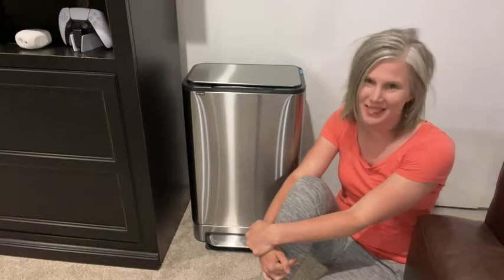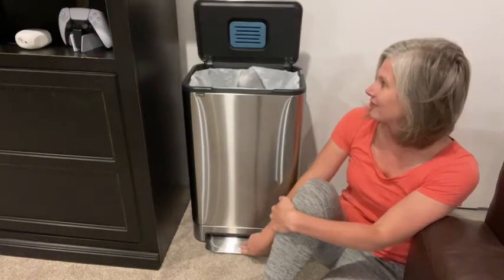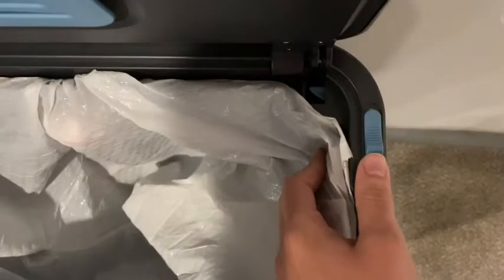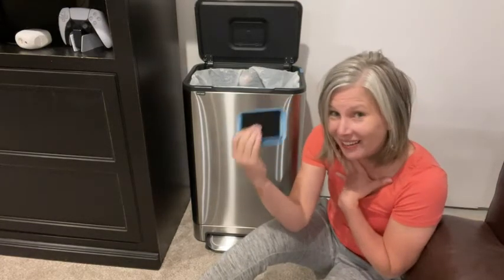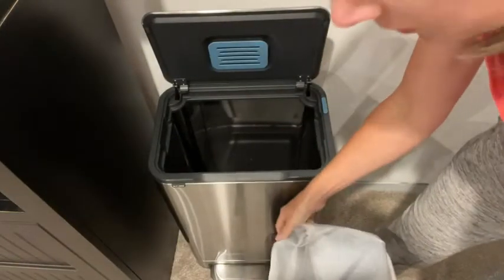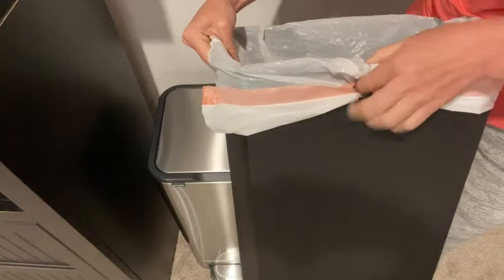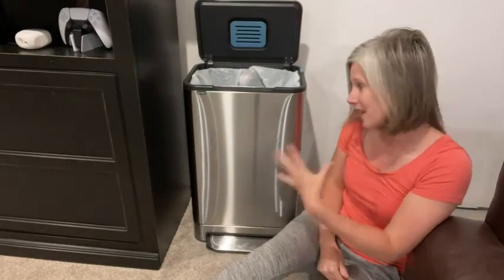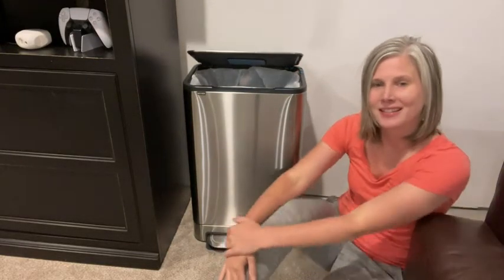Our Point of View on ELPHECO Kitchen Trash Cans From Amazon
(Commissionable Links)

About this PRODUCT:
💥 NOTICE FOR CUSTOMERS 💥 - This product is a foot-operated trash can with a removable inner bucket. The ergonomic pedal helps you free your hands and open the bin easily. The highlight is the blue button in the upper right corner of the lid that switches the status of the bin at any time. Customers can open and close the trash can at once, or keep it open all the time. If you meet any other problems in the process of using, we are always here for listening.
Stay-open mode - Customers can gently push the blue button on the top right after stepping on the pedal, and the garbage bin will keep a stay-open mode. When you key the button down, the lid will descend smoothly.
Noise avoidance - Silent and smooth close lid, reducing the noise generated during use.
Large capacity - 16"L x 11"W x 25.5"H, 13.2 Gallon. The huge capacity definitely meets your daily use. It can be a good helper for your kitchen and make your room clean and tidy.
Durable materials - High strength CABS lid frame. Made of high quality stainless steel, our trash can is fingerprint-proof. The metal pedal is durable and requires minimal force to open it.
Special design - This trash can has an activated carbon filter to purify unpleasant smell and keep your room smelling fresh. The non-slip rubber pad increases the stability of the trash can. The holes on the inner bucket plastic bin can hold the garbage bag firmly in place.
Product Upgraded - For the historical customer feedback, we have made changes to upgrade the product.